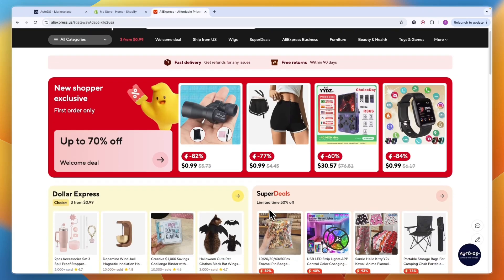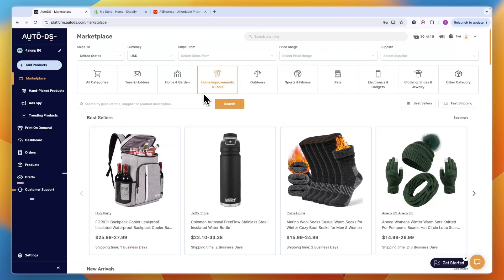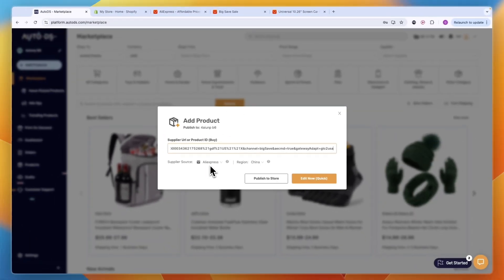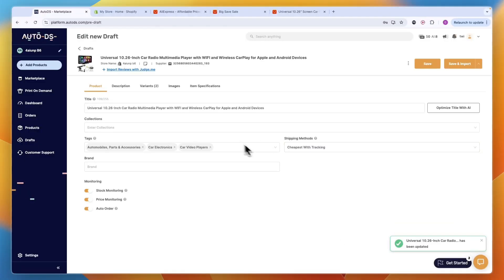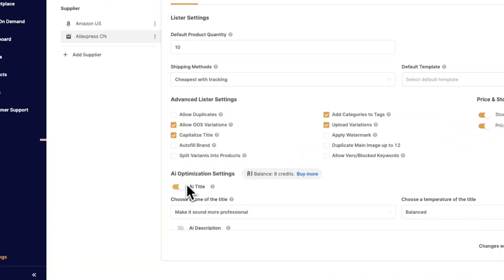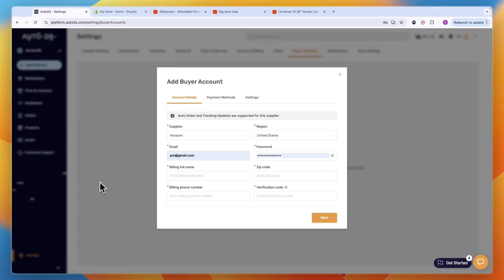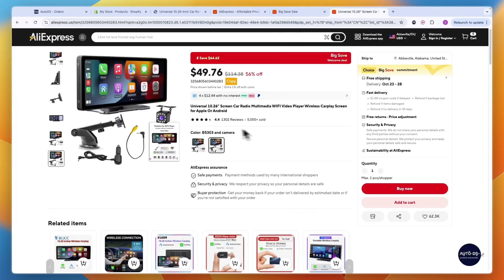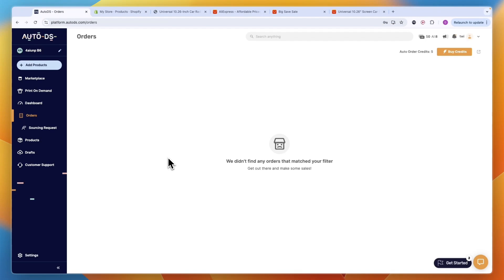How to Sell AliExpress Products on Shopify - Step by Step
In this video I'll show you how to Sell AliExpress Products on Shopify.